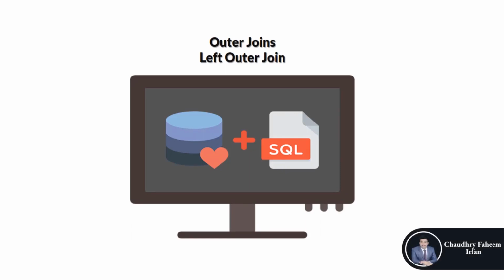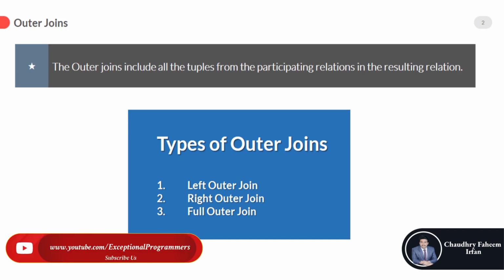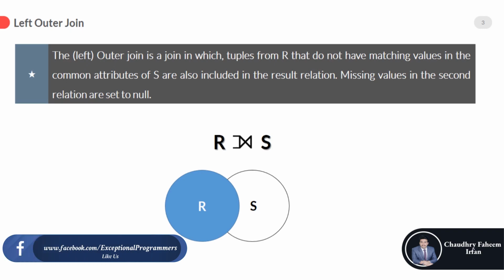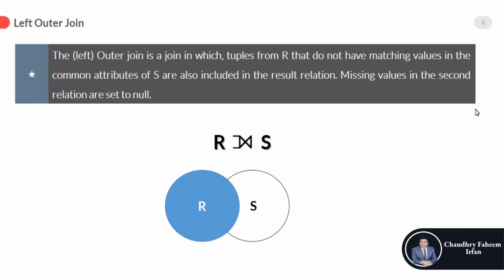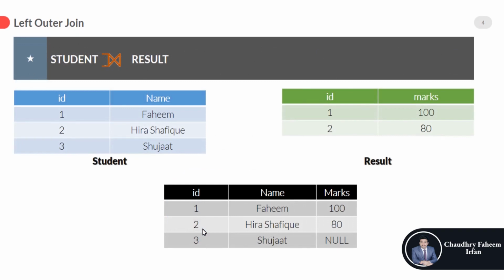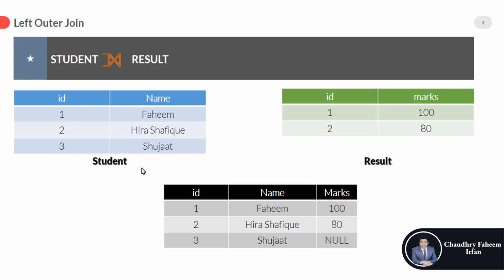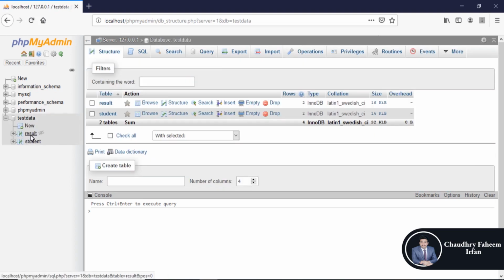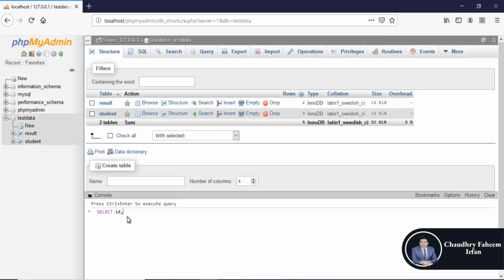Left outer join in sql | left join in relational algebra Part 20/32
This video is about, Left outer join in sql or left join in relational algebra.